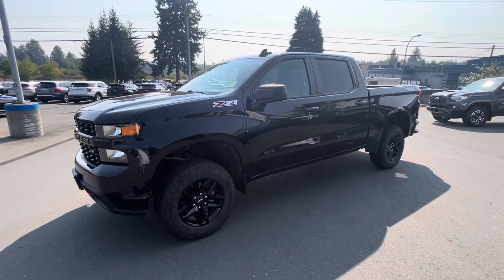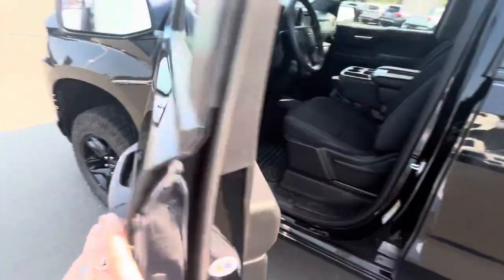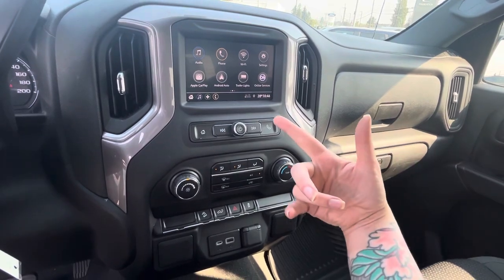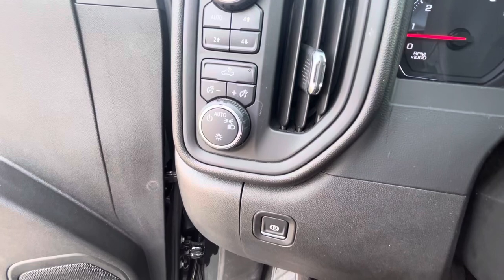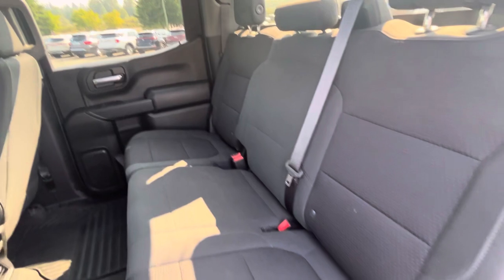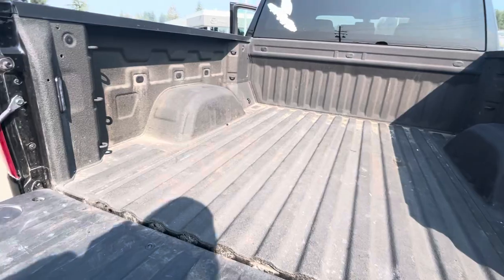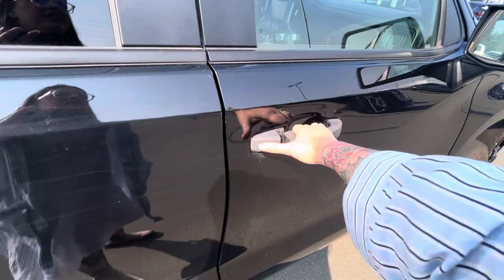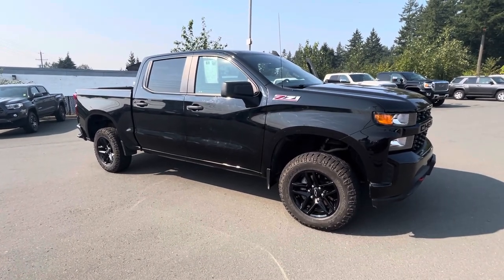2021 Chevrolet Silverado Trail Boss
The 2021 Chevrolet Silverado 1500 Trail Boss is a rugged, off-road capable truck that combines strength and versatility. It features a bold, aggressive design with a lifted suspension, skid plates, and all-terrain tires, providing excellent ground clearance and enhanced traction. Equipped with a powerful engine and advanced towing capabilities, the Trail Boss offers impressive performance on and off the road. Its spacious cabin is packed with modern technology and comfort features, making it a well-rounded and capable truck for any adventure.